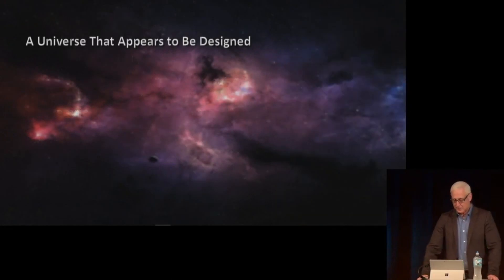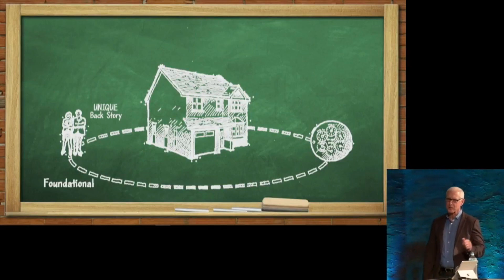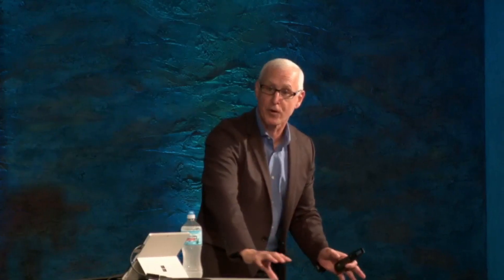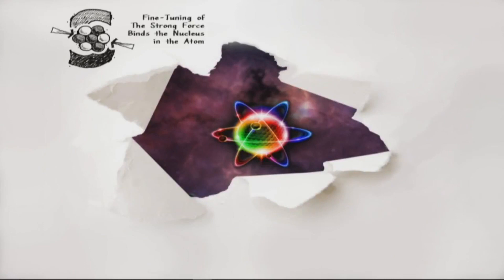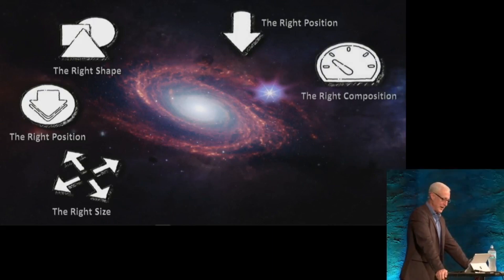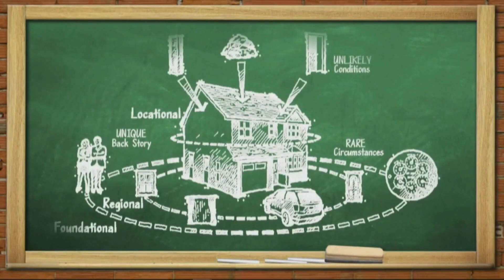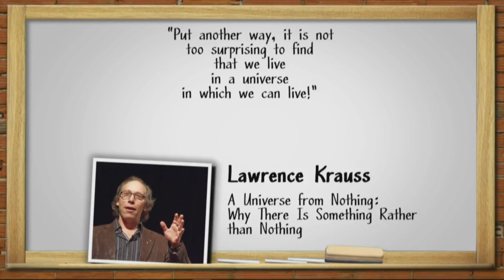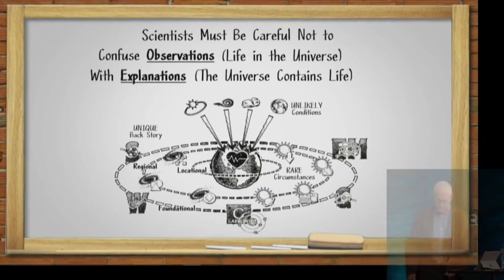Is the Fine Tuning in the Universe Simply an Observational Phenomenon?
Read: Is the Apparent Fine-Tuning of the Universe Simply An Observational Phenomenon?

As theoretical physicist and cosmologist, Lawrence Krauss, says, “…it is not too surprising to find that we live in a universe in which we can live!” Anyone who exists and inspects their environment will, of course, discover a world encompassing whatever it takes for them to exist. Is this why the universe appears to be fine-tuned? In this clip from J. Warner Wallace’s longer talk on the existence of God from the fine-tuning of the universe (based on his book, God’s Crime Scene), J. Warner tackles a common objection.